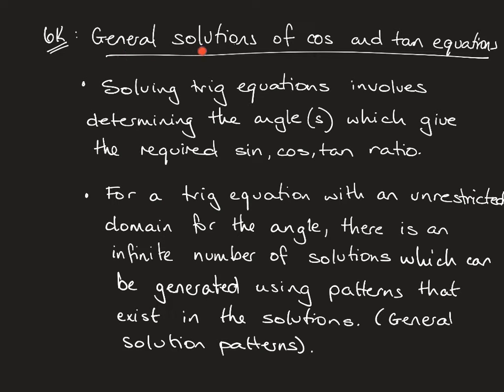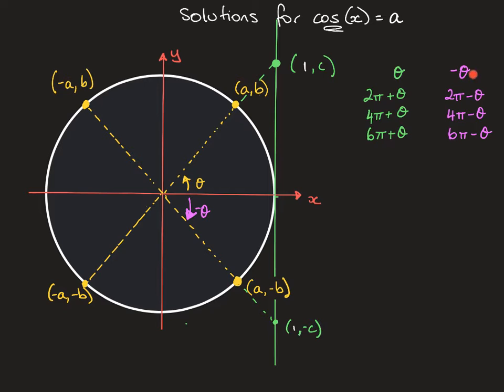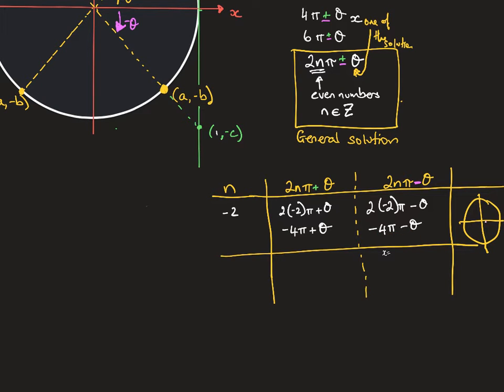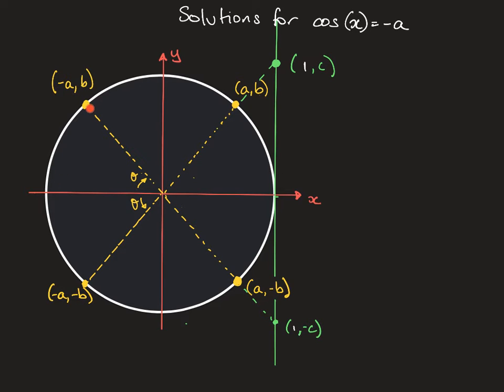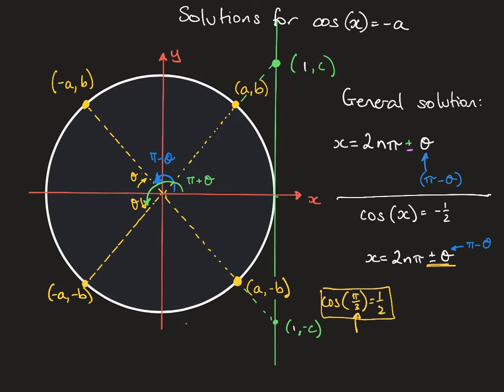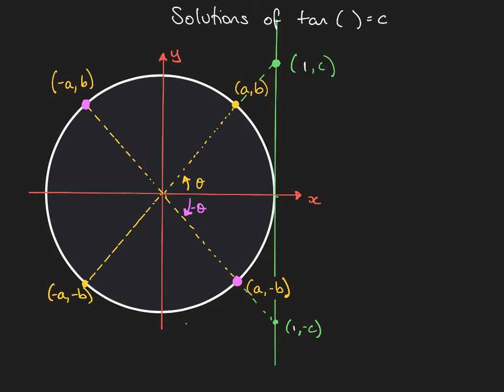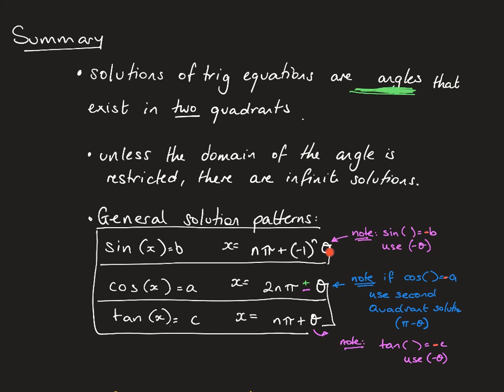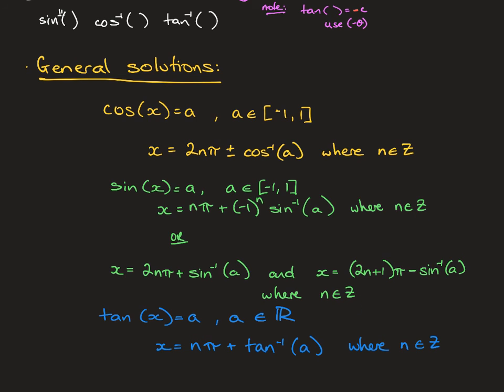6K Generating General solutions Part 2 cos and tan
VCE Maths Methods: The solution to a trigonometric equation is an angle which has the given trig ratio. If the possible values for the angle is not restricted, (the angle does not have a specified domain), a trig equation will have an infinite number of solutions. There are patterns in the solutions of trigonometric equations can be used to generate a formula to find all the possible solutions for a trig equation.  These patterns are called General Solution formulae. In this video, we explore how the general solution for cosine and tangent functions are generated.